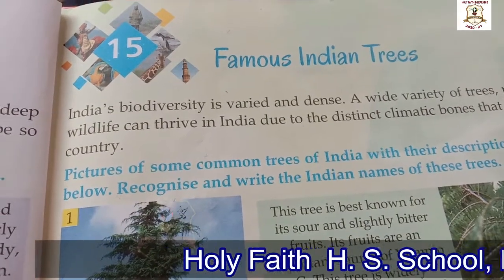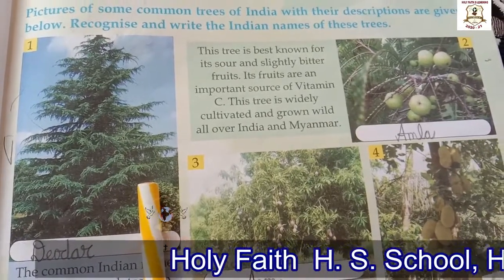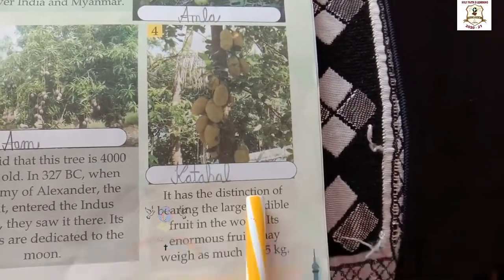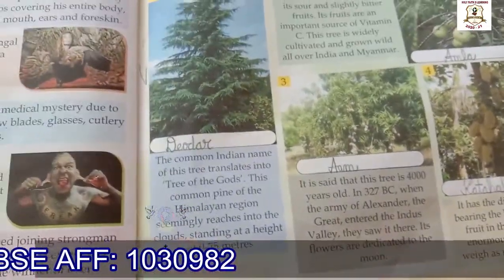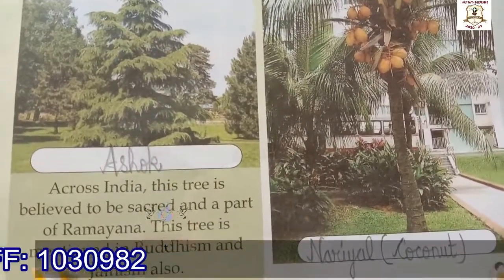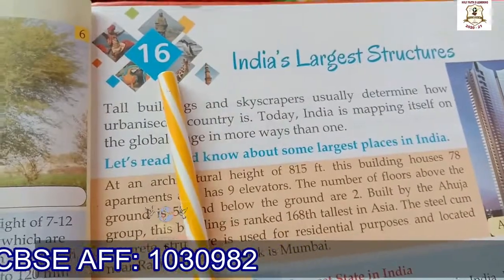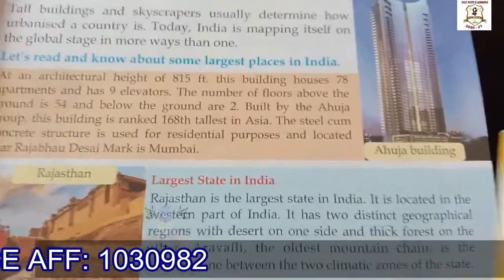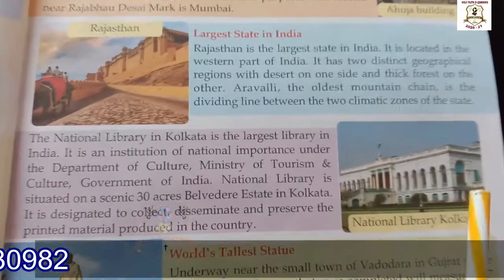CLASS VI GK